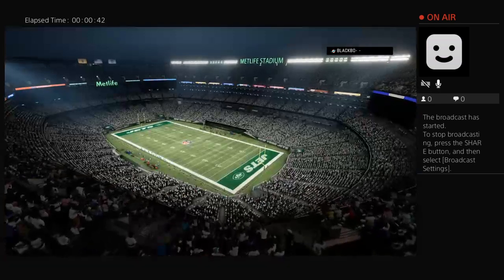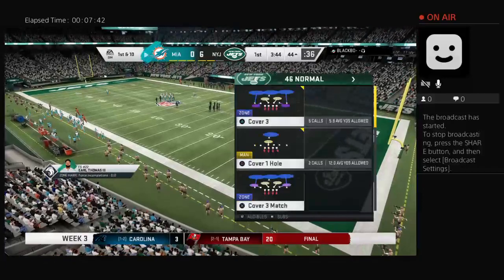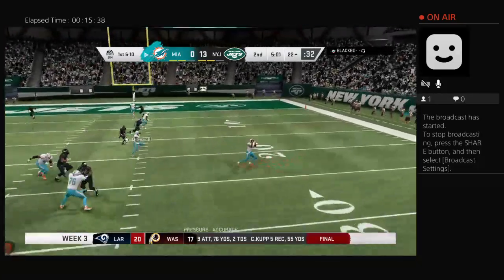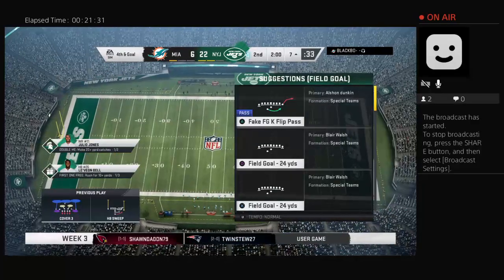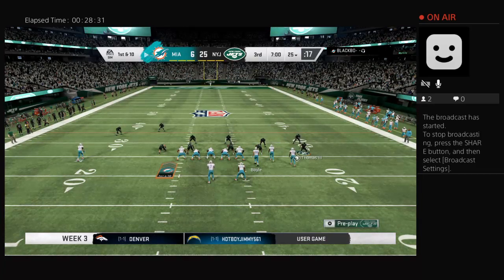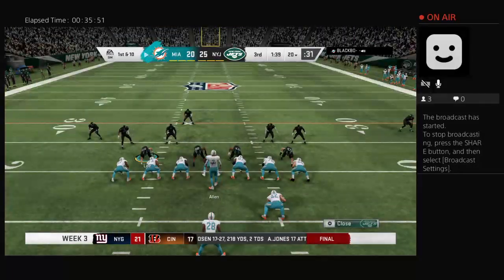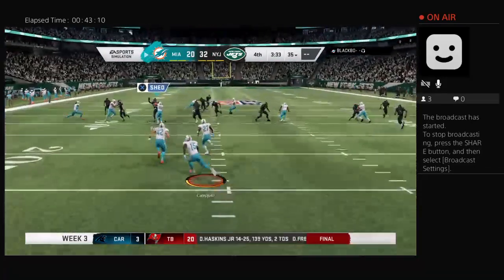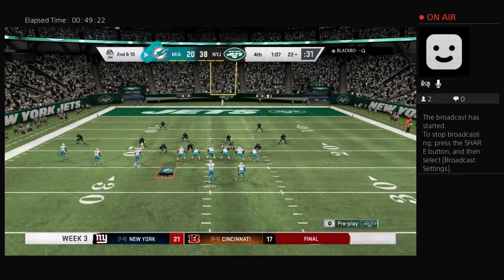smurfdunkin26's Live PS4 Broadcast